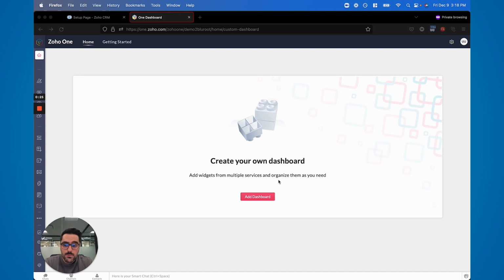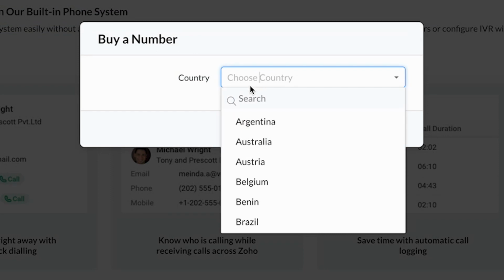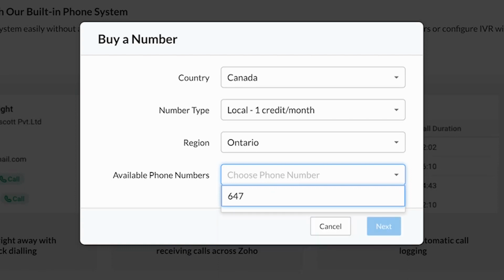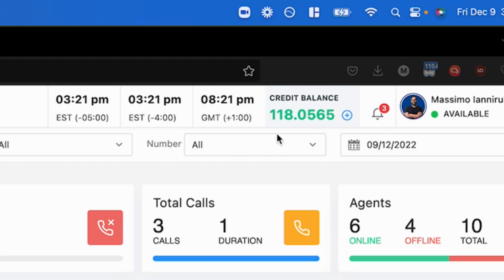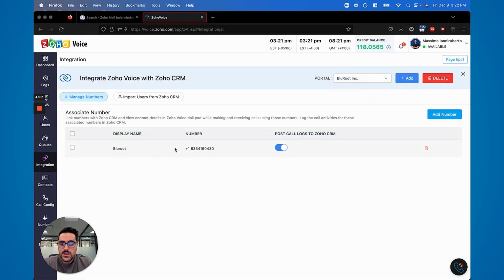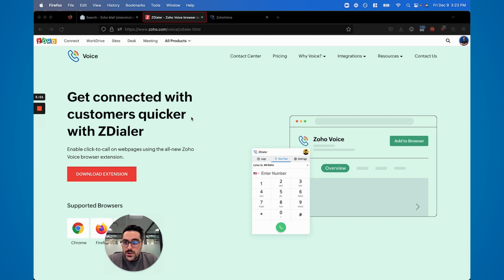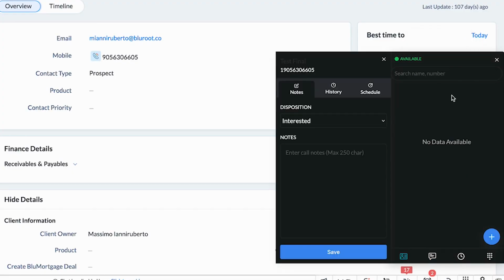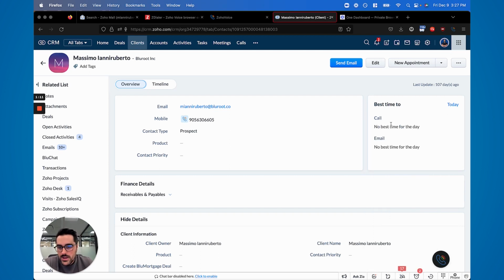[NEW] Zoho Telephony & How To Setup VOIP | Learn how to setup Zoho Voice with Zoho CRM | Zoho Guide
Zoho Voice is a telephony platform allowing you to communicate with your database, through the phone from your computer. In this video I go over:

00:00 - Introduction
01:06 - How to setup Zoho Telephony and Zoho Voice
04:25 - How to integrate it back with the CRM
05:24 - How to use it on an everyday basis

Move Data in your Zoho CRM